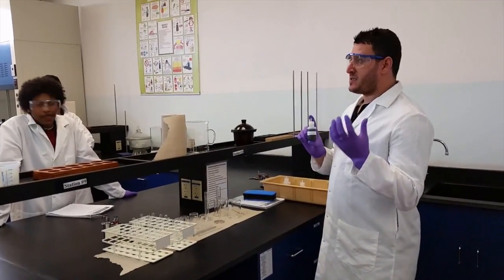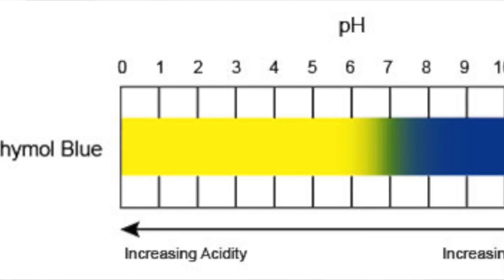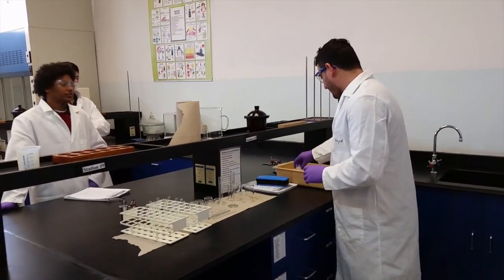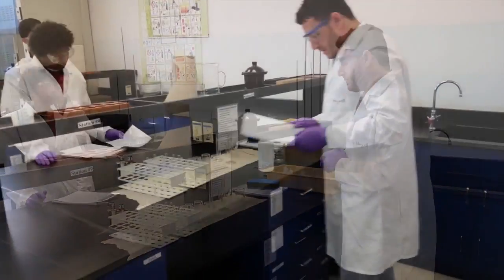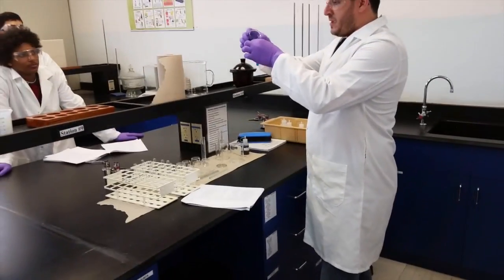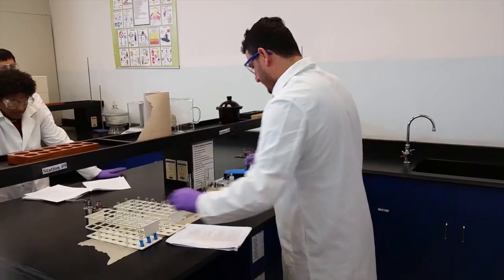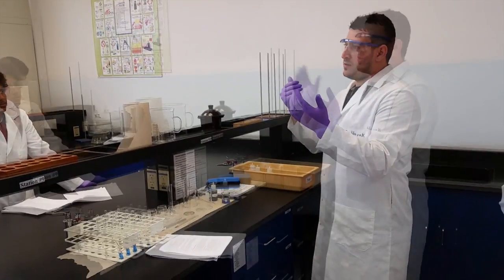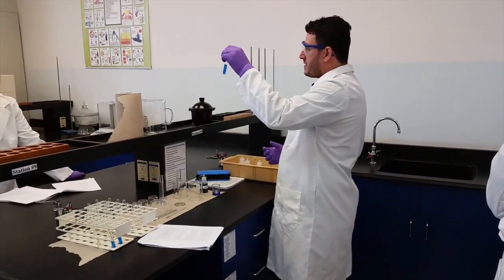AP Chemistry Investigation #13: Le Châtelier's Principle.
This video is about the AP Chemistry Lab 13 - Can We Make the Colors of the Rainbow? An Application of Le Châtelier's Principle.